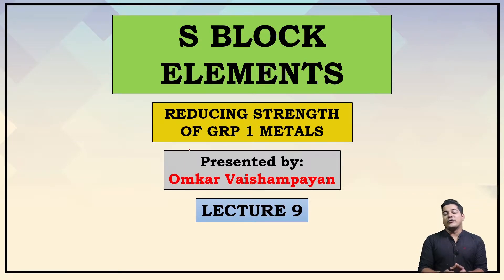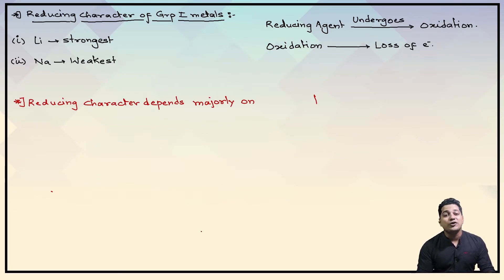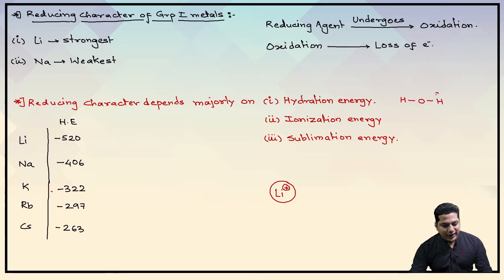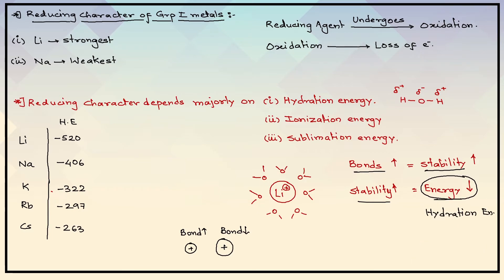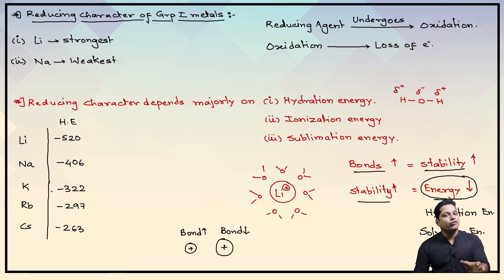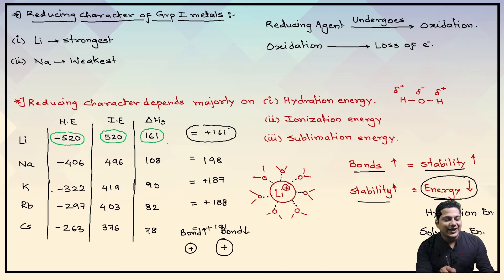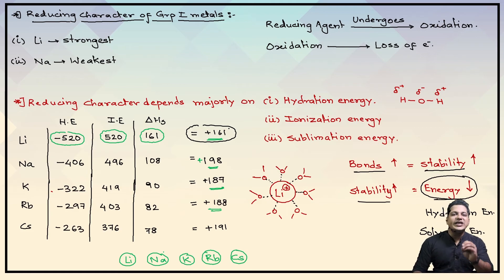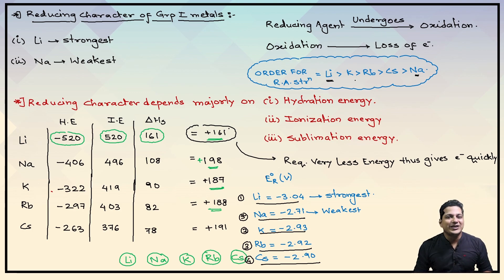9. Reducing strength of group 1 elements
The group I comprising Li, Na, K, Rb, Cs & Fr are commonly called alkali metals. These are called alkali metals because hydroxides of these metals are strong alkali. For example NaOH and KOH Francium is radioactive and has a very short life (half life of 21 minutes), therefore very little is known about it.
The reducing character increases from sodium to cesium. However lithium is the strongest reducing agent. The alkali metals have low value of ionization energy which decreases down the group and so can easily lose their valence electron and thus act as good reducing agents.